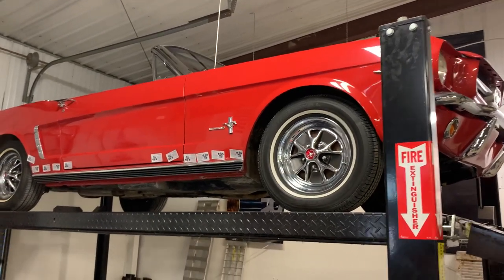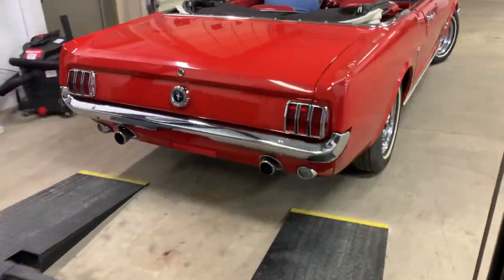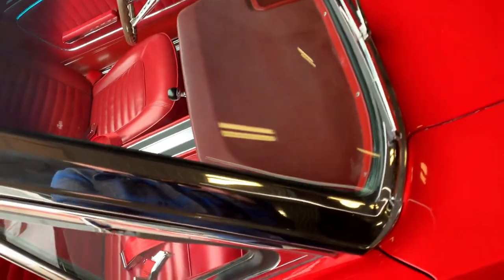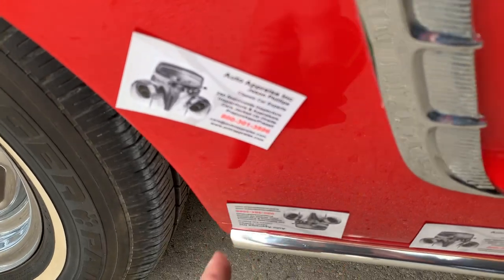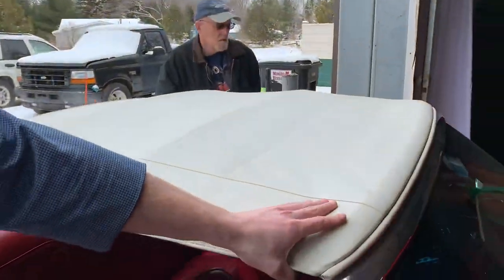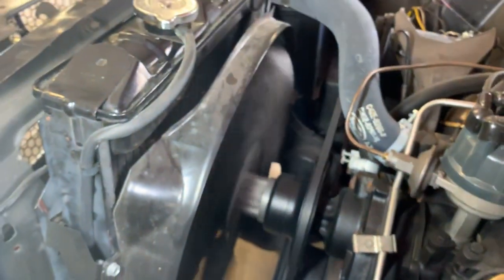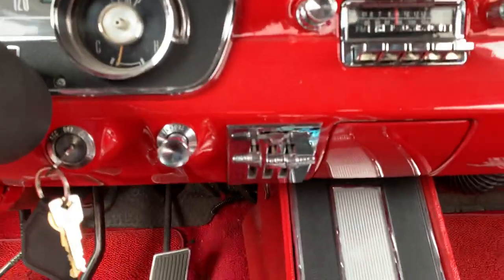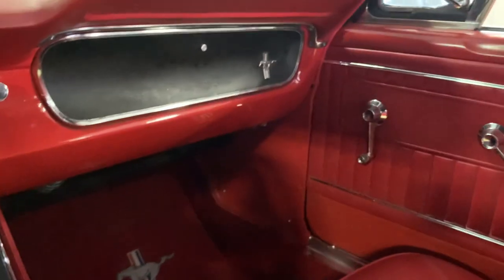Video 3 of 3 Pre Purchase 1964.5 Mustang Convt for sale Michigan Auto Appraiser Jason Phillips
This is the third of three videos total and nearly 500 photos taken for the buyer.